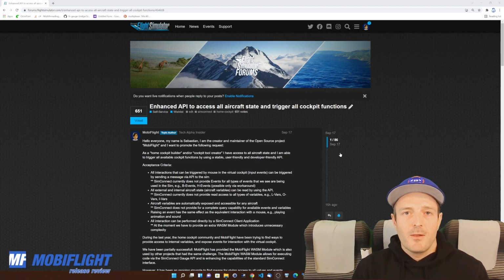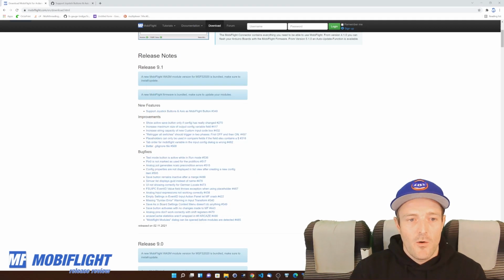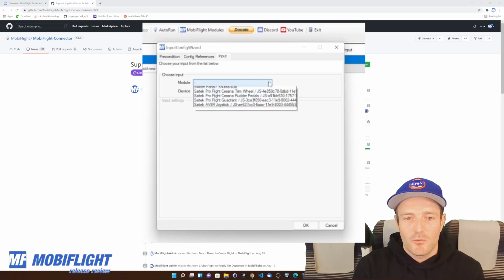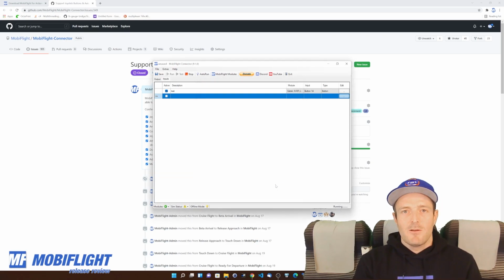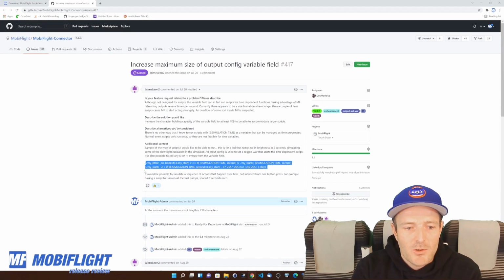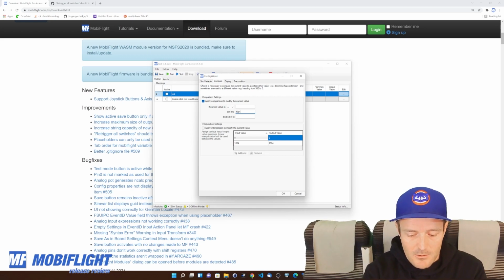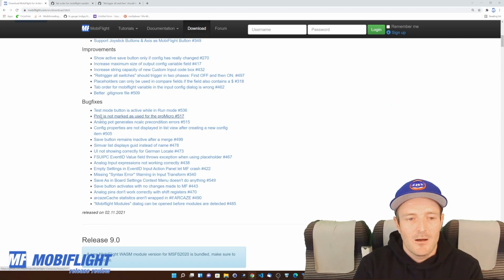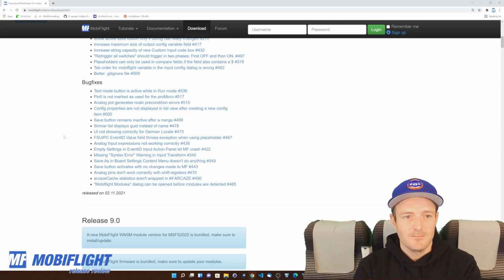MobiFlight 9.1 Release Review - Support for Joysticks!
Learn about the latest update 9.1 and that you can now configure your Joysticks with MobiFlight and unlock the full potential of your home cockpit.

Help us create more awareness for the API Enhancement Request on the Microsoft Flight Simulator Forum

If you are not a member yet, become part of our community by signing up for free on our

The invite link comes with the MobiFlight application or will be available after free registration on our website in the forums section.